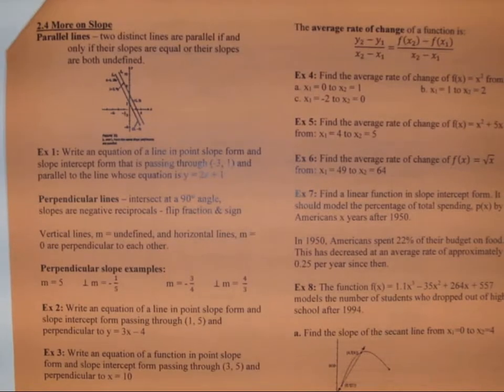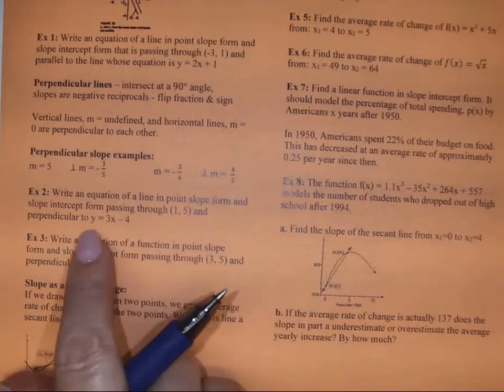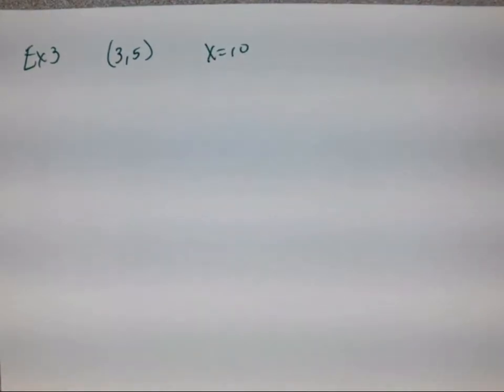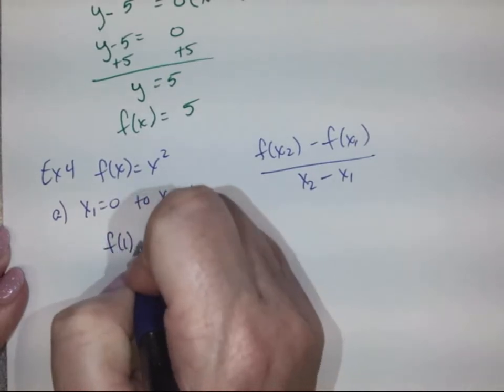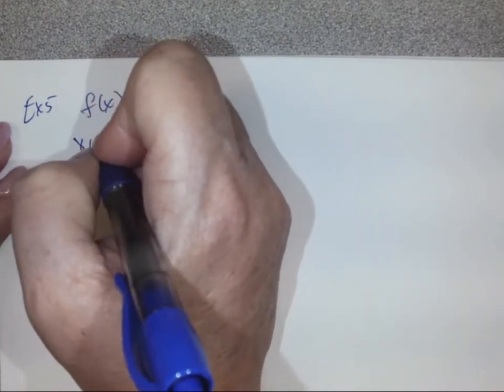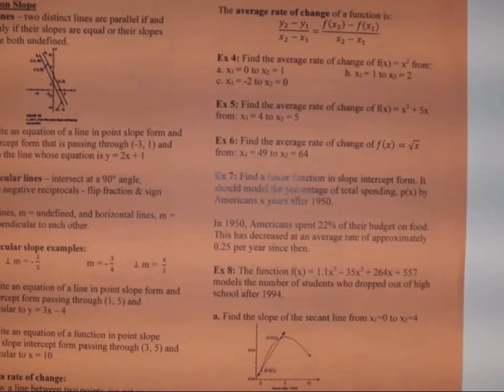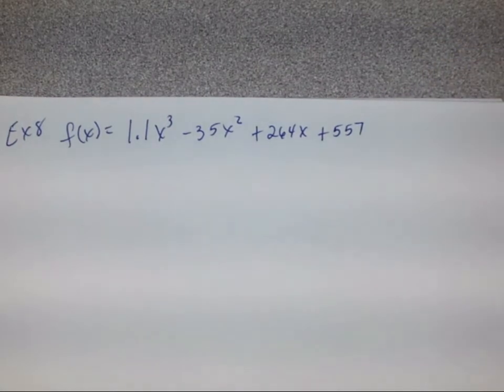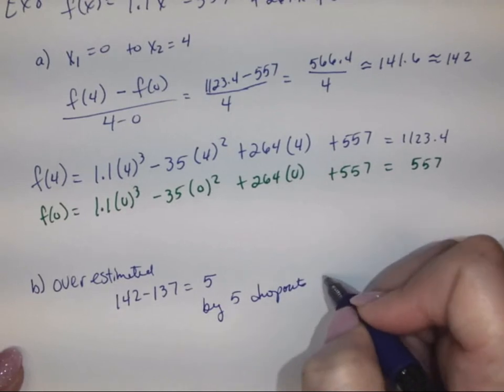More on Slope, Parallel, Perpendicular, Rate of Change